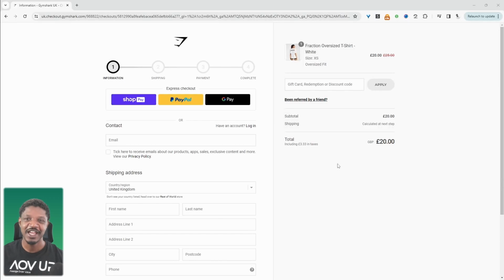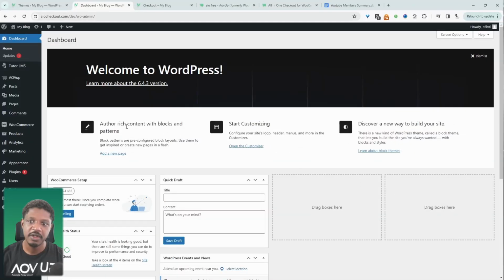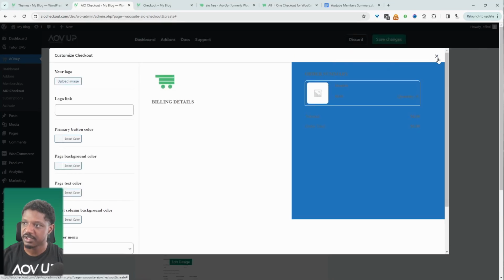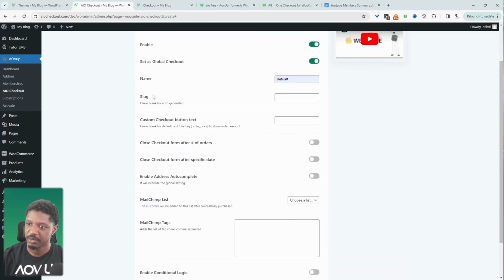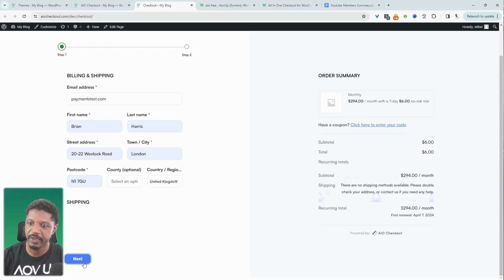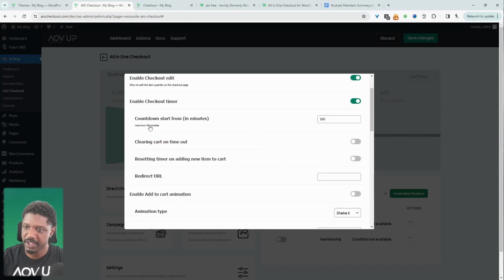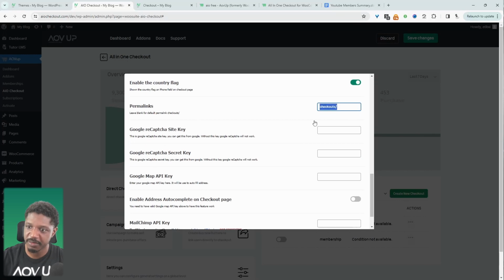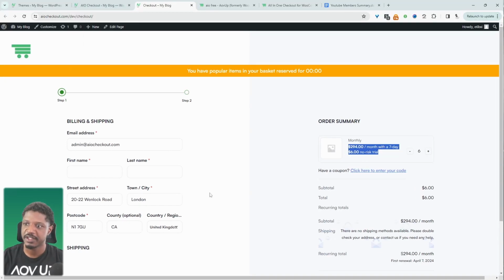FREE Shopify Checkout for WooCommerce (it's Game Changer!)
I'll show how to unlock the power of Shopify Checkout on your WooCommerce store—Effortless Integration

00:00 Intro
00:27 Where to download
00:39 Installation
00:52 Add Shopify checkout
02:24 Types of membership model
02:35 Test
03:05 Add logo on checkout
04:21 How to price membership
06:57 Things to consider